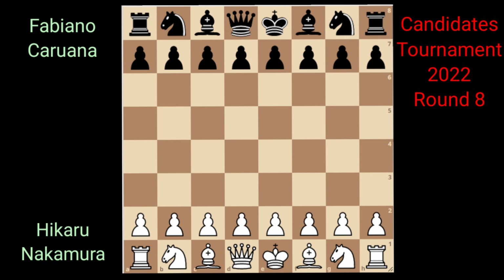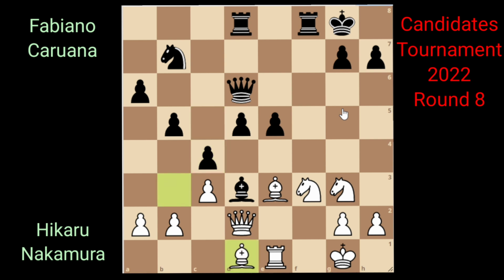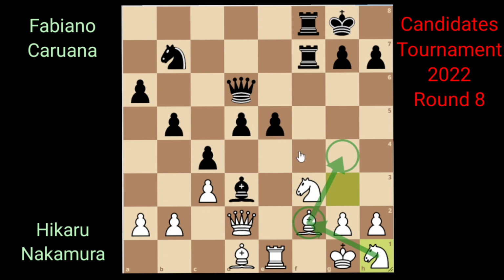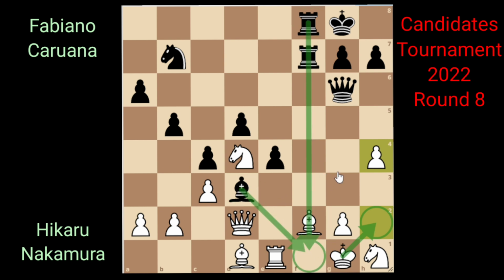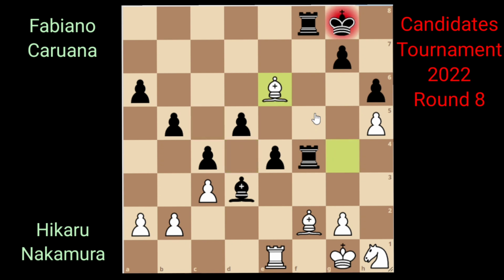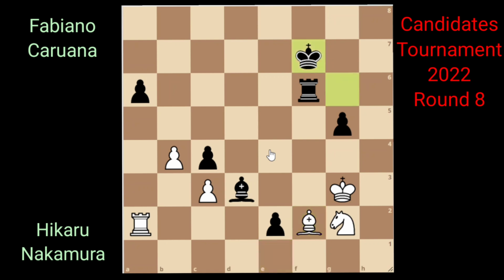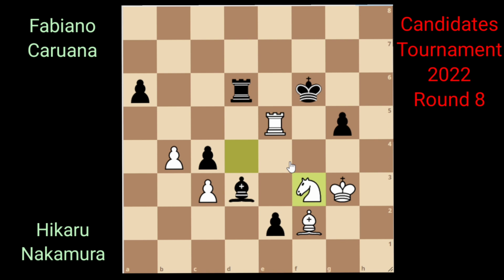Nakamura STRIKES in CRUCIAL Game!! Against Fabiano at Candidates Tournament 2022 Round 8